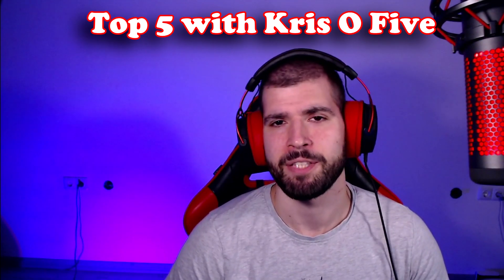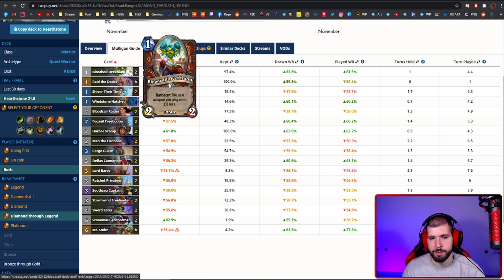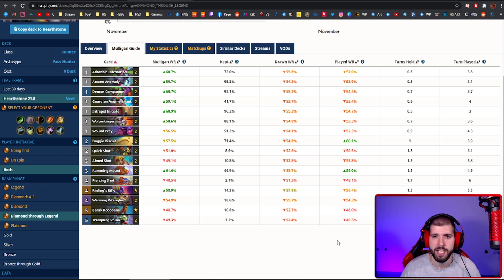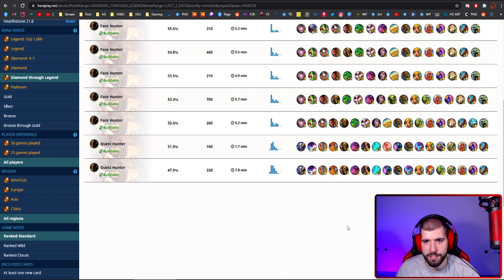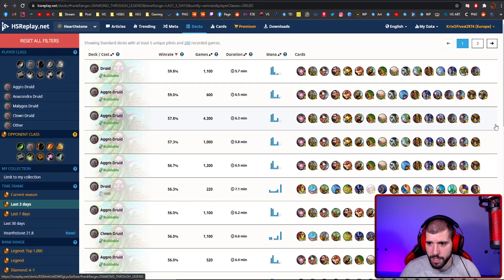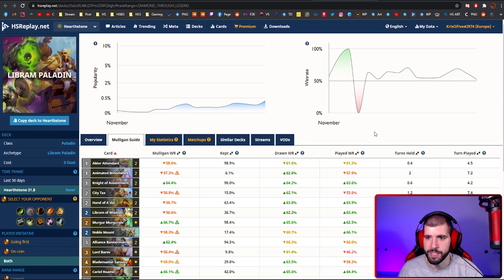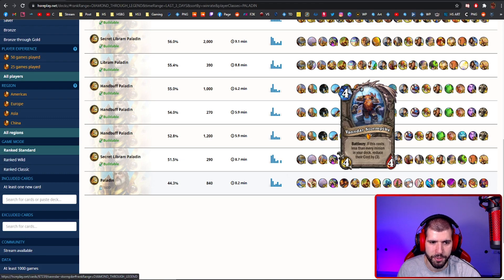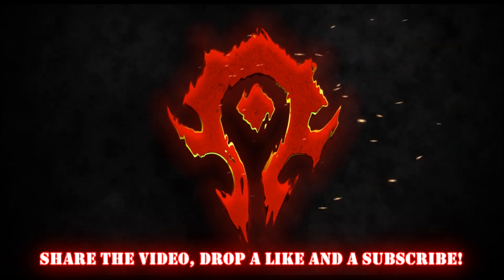Best Hearthstone Decks After The Nerfs In Deadmines!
Here are the Best Hearthstone Decks After The Nerfs In Deadmines! You can use these Hearthstone best decks for easy legend after the nerfs in deadmines. The Nerfs shifted some of the best decks, but not by much.

00:00 - Intro
00:35 - Quest Warrior
Quest Warrior
AAECAQcEk9ADju8DmPYDv4AEDbXeA/7nA5LoA9XxA5X2A5b2A5f2A8/7A5uBBJyBBKaKBK2gBK+gBAA=
02:20 - Face Hunter
AAECAR8Cj+MD5e8DDt6+A9zMA6LOA4LQA7nSA4biA9zqA/DsA9vtA/f4A8X7A8OABLugBNqgBAA=
04:00 - Aggro Druid
AAECAZICAqbhA9agBA7XvgPevgOSzQO50gOM5AO57AOI9APJ9QPs9QPR9gP09gOB9wOsgASwgAQA
05:25 - Quest Hand Warlock
AAECAf0GBvLtA4jvA8f5A4T7A4f7A7GfBAybzQPXzgPB0QOL1QOT5APY7QPw7QPx7QPG+QOD+wPEgATnoAQA
06:25 - Libram Paladin
AAECAZ8FCMq4A/y4A4TBA5PQA/voA5HsA434A9n5Awv9uAPquQPruQPsuQPKwQOVzQPA0QPM6wPw9gOL+AO2gAQA
07:45 – Other Good Decks